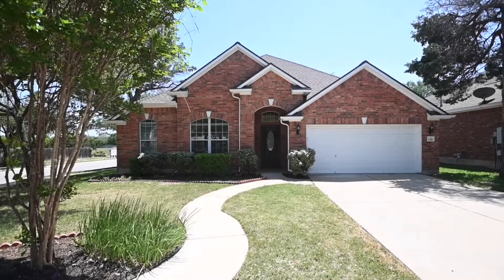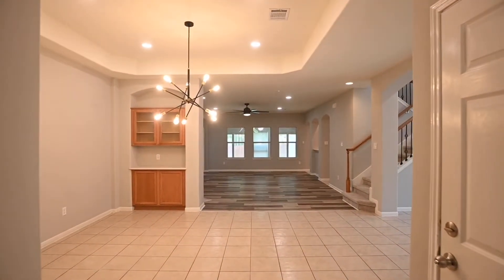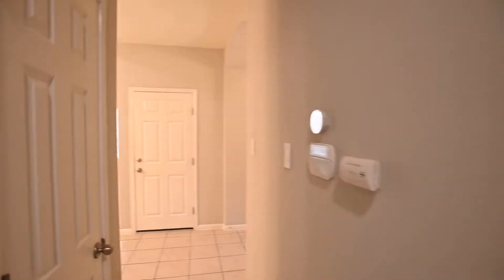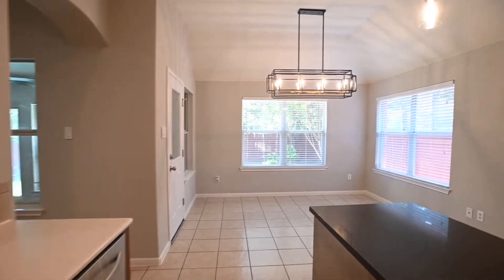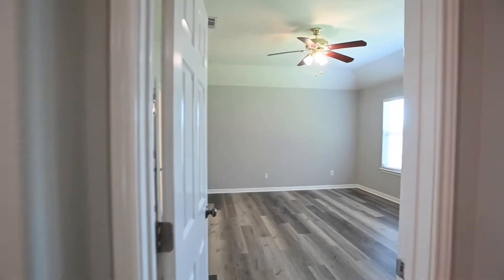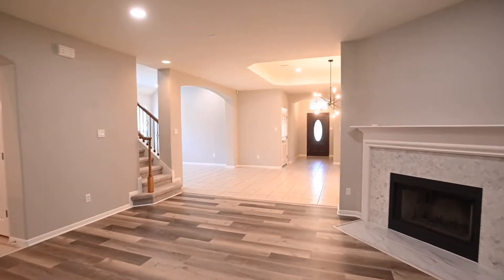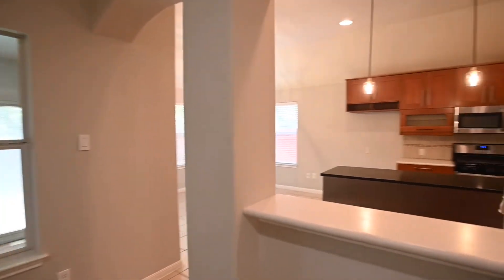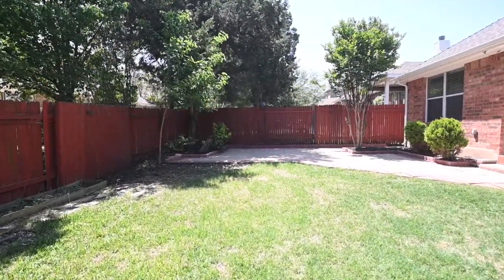Cedar Park Homes for Rent 4BR/2BA by Rollingwood Management Inc.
Looking for a property manager in Austin? We do property management!

Distinctive. Reliable. Innovative.

We firmly believe that a real estate management company should do more than collect rent and pay bills. When you hire Rollingwood Management Inc, you should be confident that we are dedicated to keeping your investment in good repair and at a minimal cost. Rollingwood Management knows how to get the best rent and the best residents for your investment, our 33 plus years of services have proven that.

Keep in mind, property management is all we do. We are not a sales company that does property management on the side.